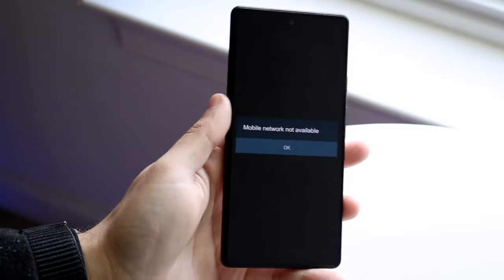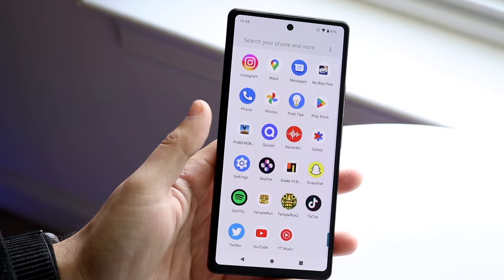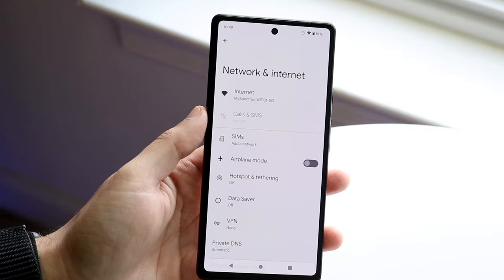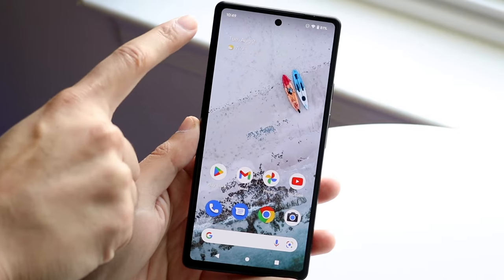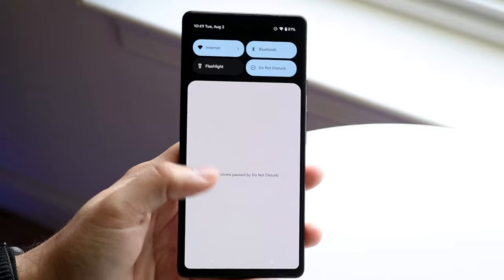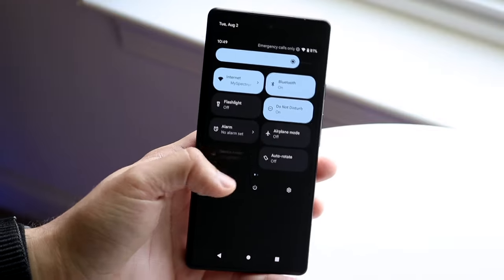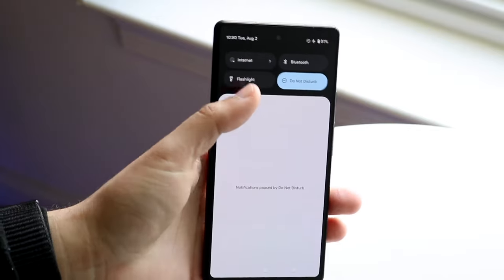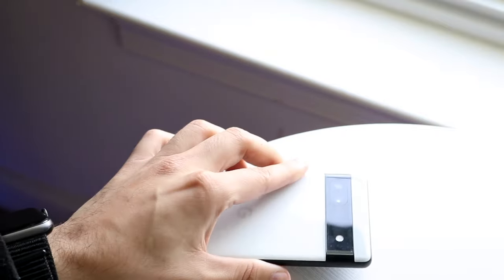How To FIX Mobile Network Not Available On Android! (2022)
Here is exactly How To FIX Mobile Network Not Available On Android! (2022)